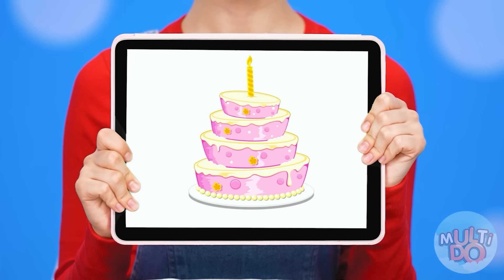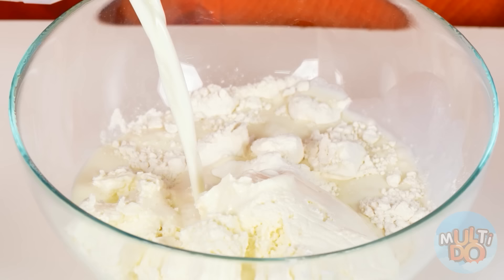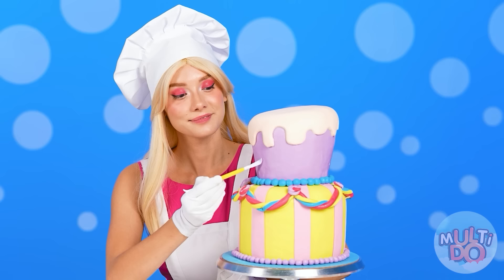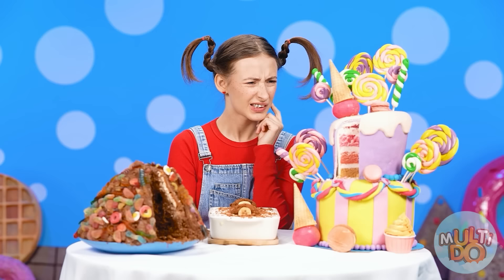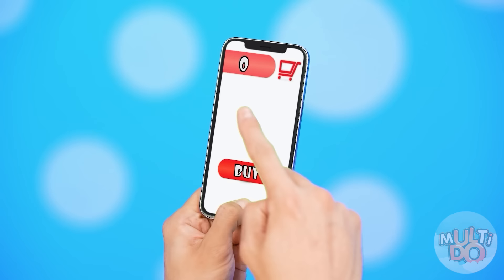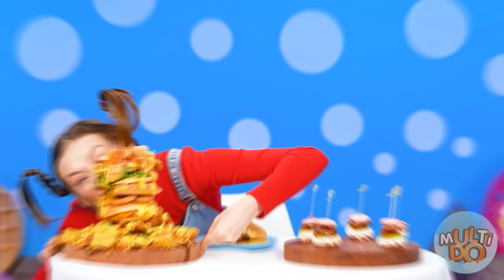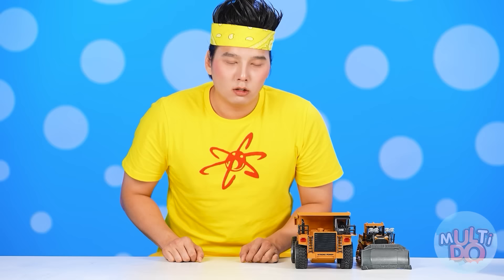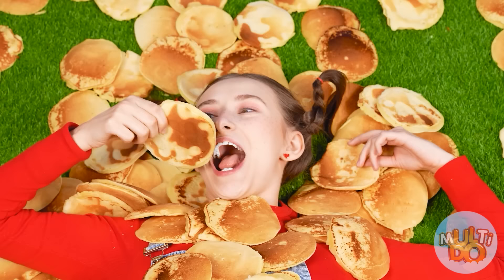Barbie vs Grandma Cooking Challenge | Who Wins the Secret Kitchen Battle by Multi DO Challenge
Who will win the culinary battle? Find out in the new challenge!